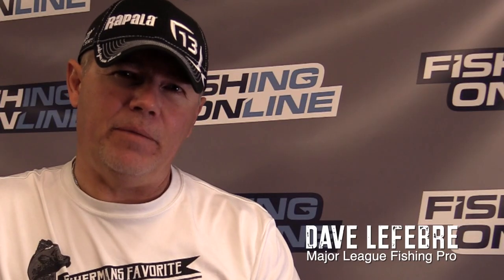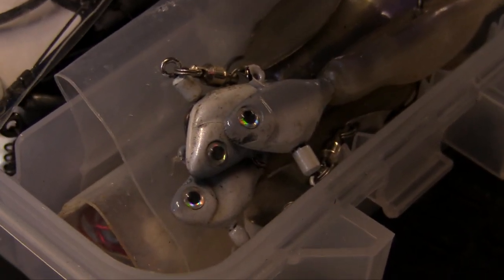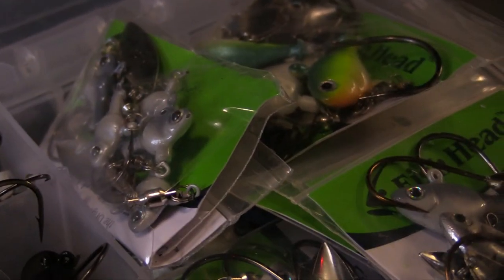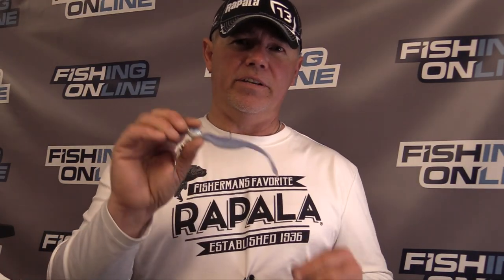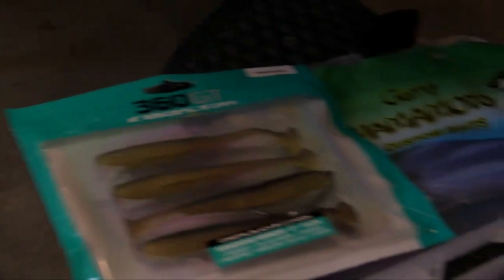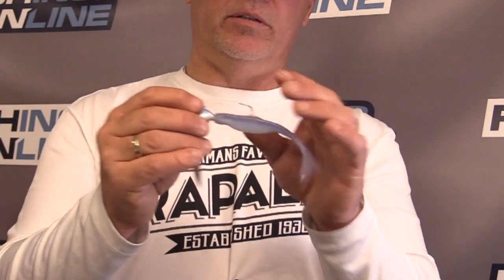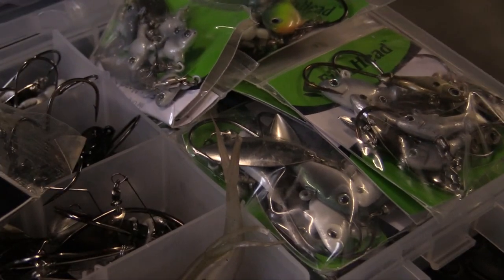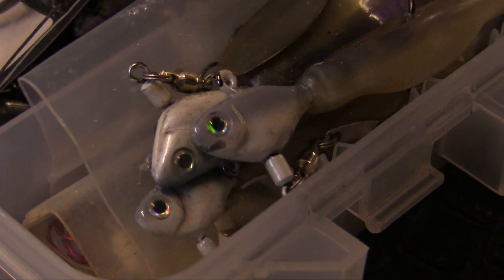Fish Head Underspin Product Spotlight with Dave Lefebre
In this video, Dave talks about one of his go-to lures the Fish Head Underspin!